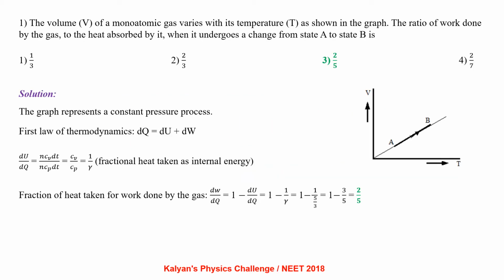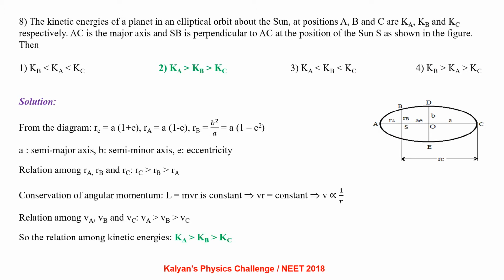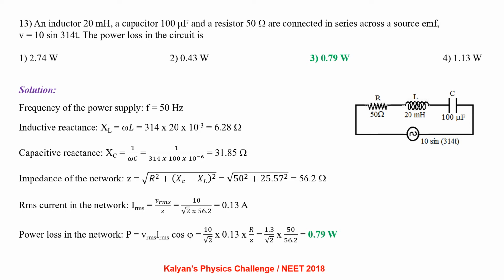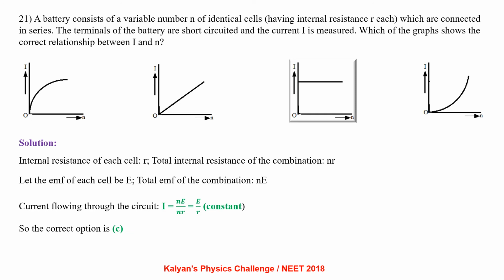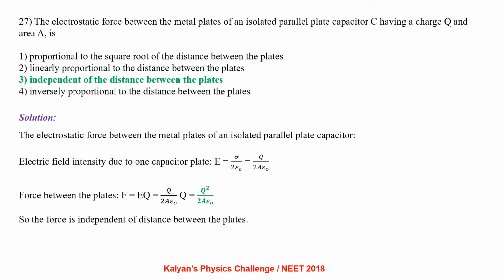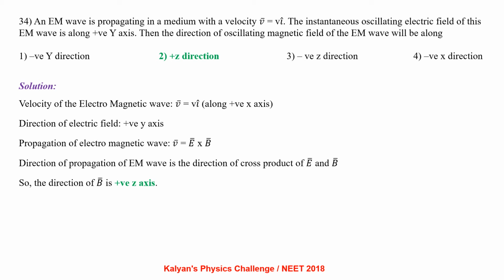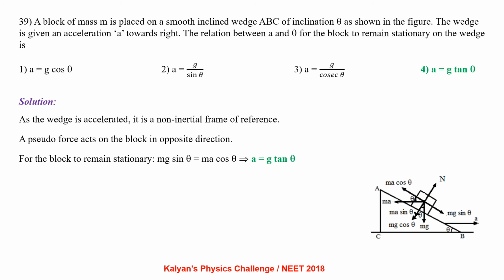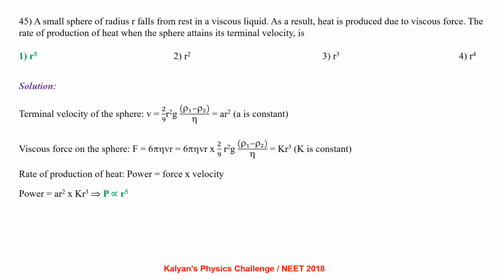NEET 2018 PHYSICS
detailed solutions to National Eligibility cum Entrance Test (NEET - 2018) Physics paper